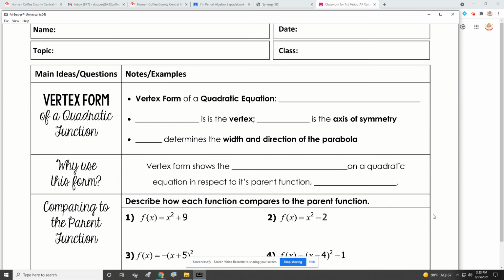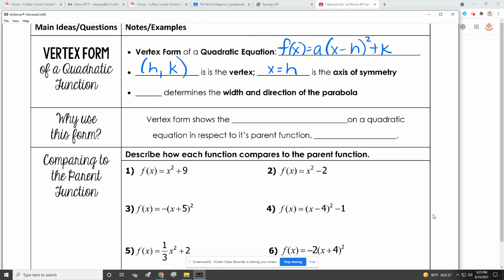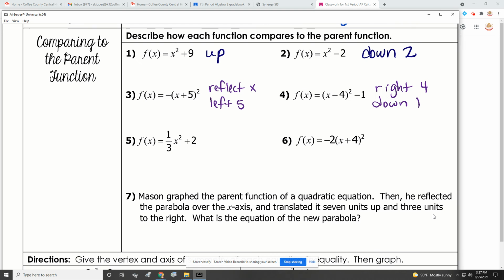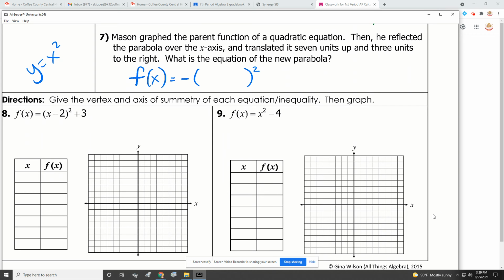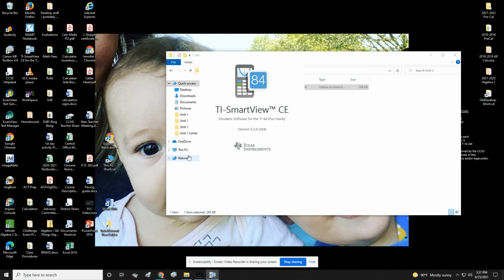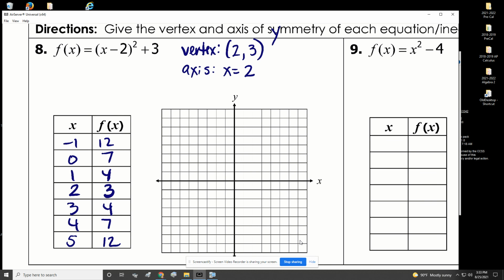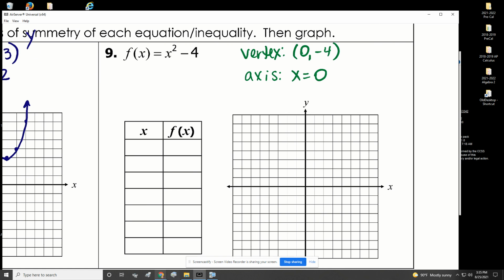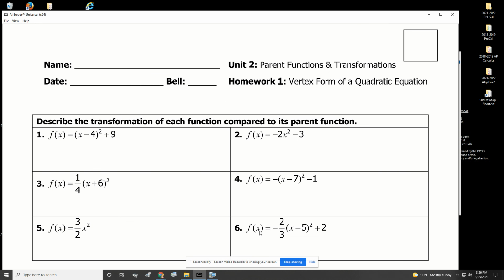2.1 Vertex Form